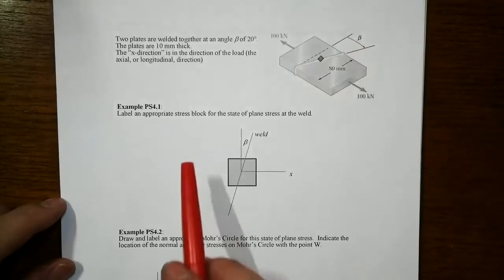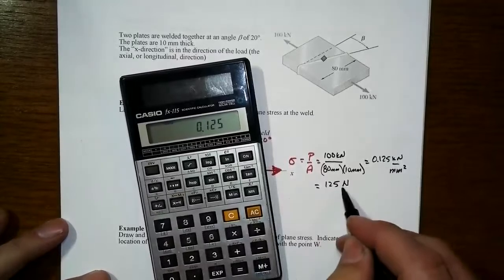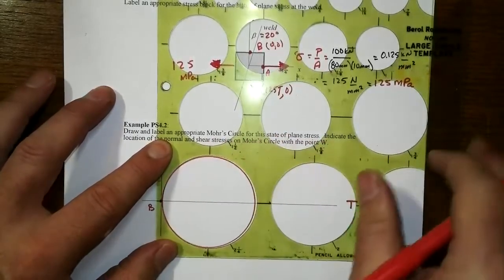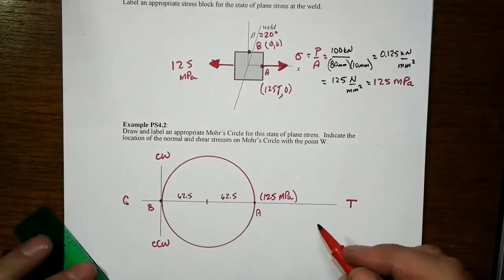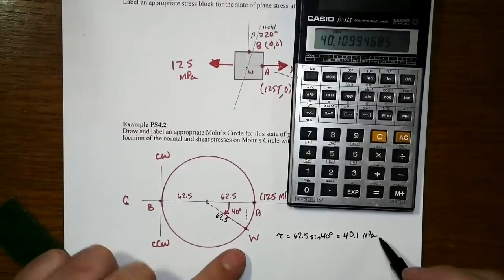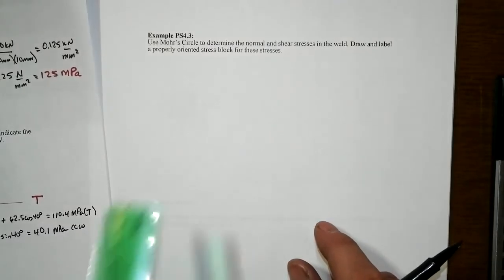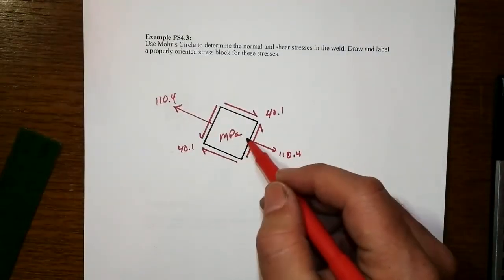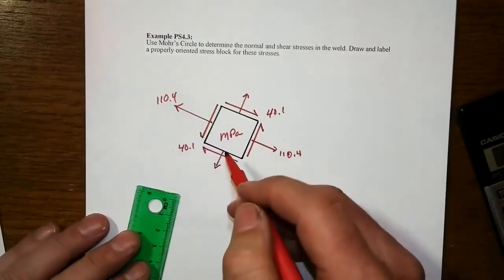Example PS 4 1 2 3 Stresses on a Weld